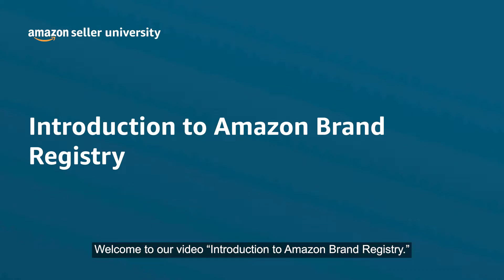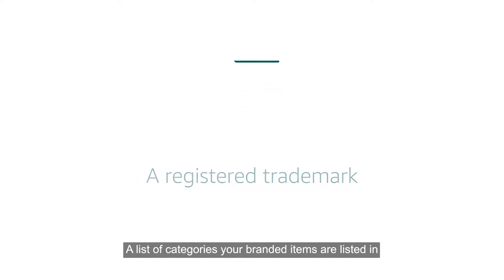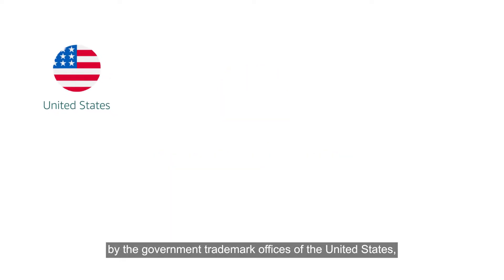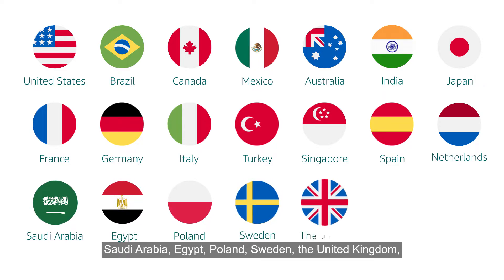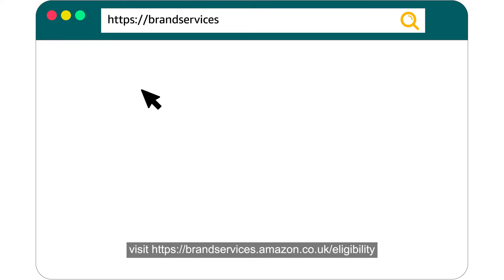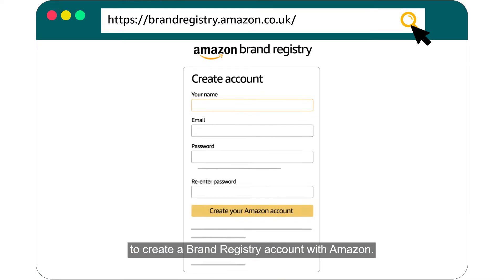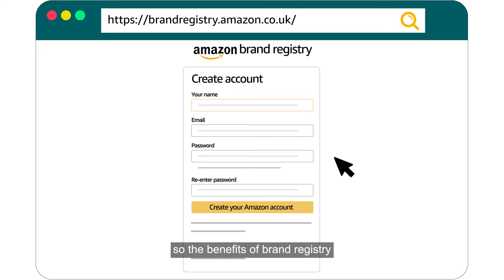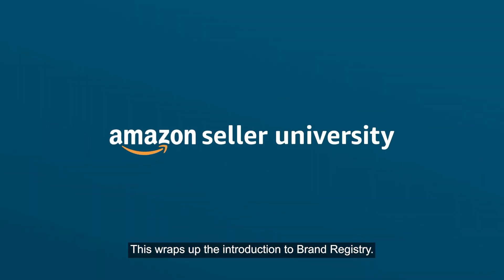Introduction to Amazon Brand Registry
In this video you'll learn how to register for Amazon Brand Registry.